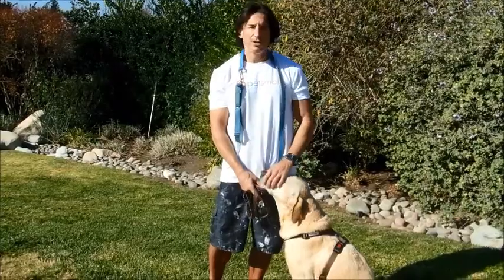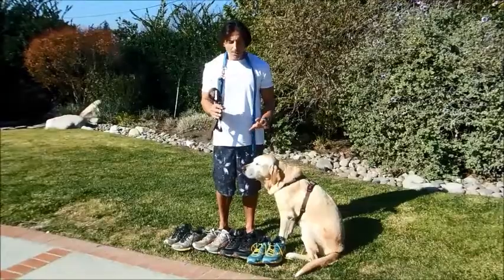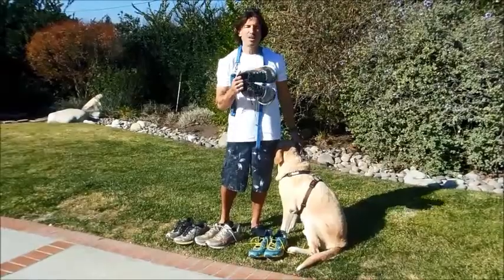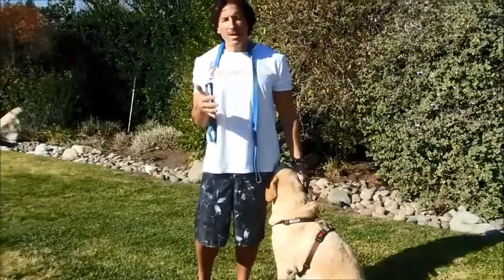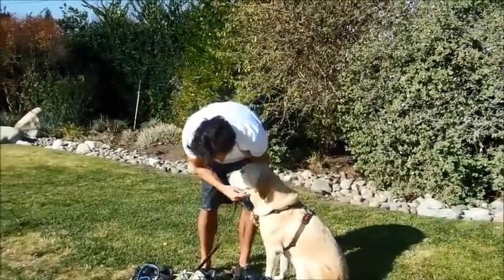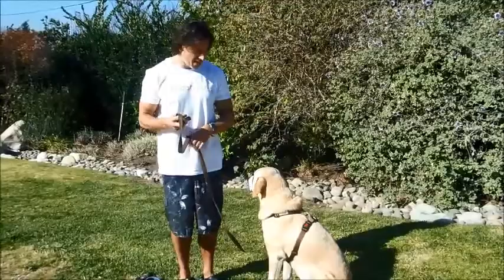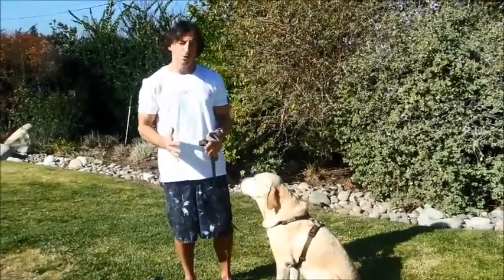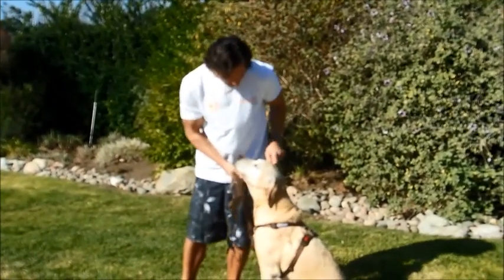SlimDoggy Fitness Tips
Tips on starting a running program, what equipment do you need for yourself and for your dog.